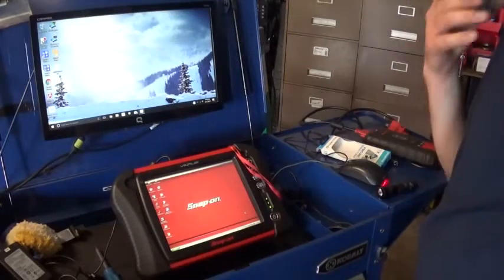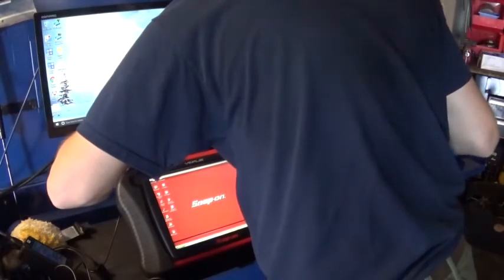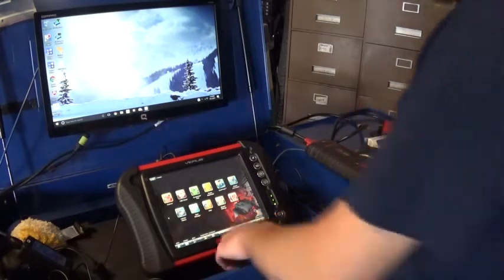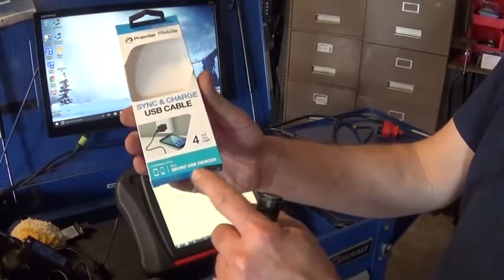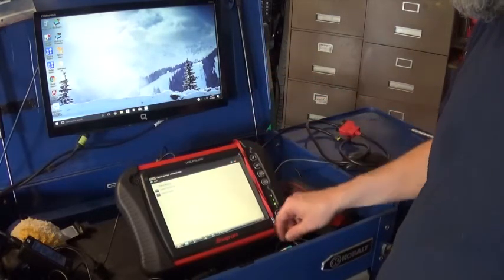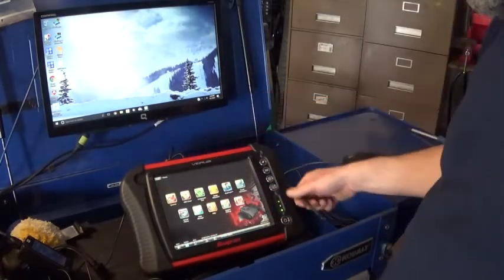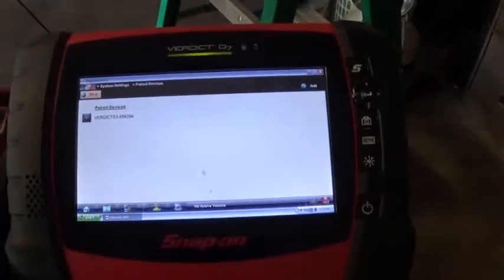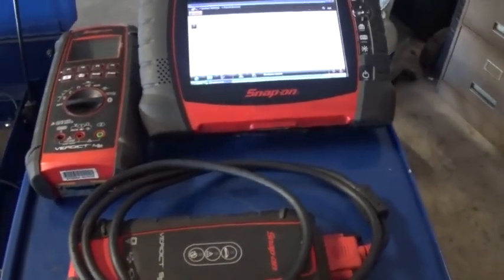Snap On VCI Unit Update Procedure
This is procedure how to update Snap On VCI unit for wireless scan tools.